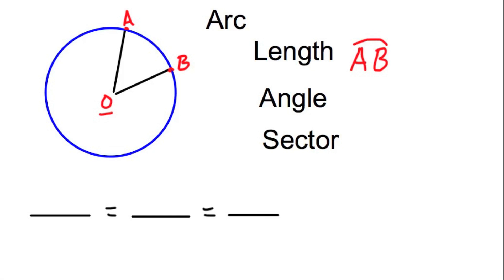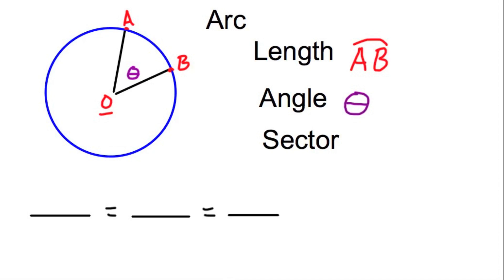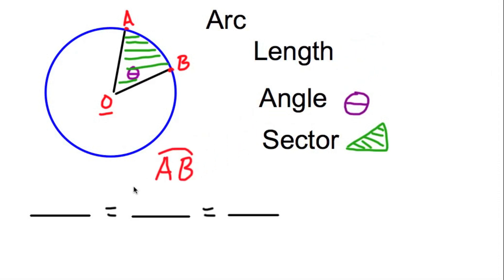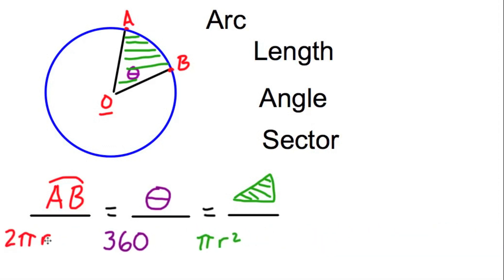SAT Circle Arc & Sector Basics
SAT Math, Circles Arc and Sector Basics